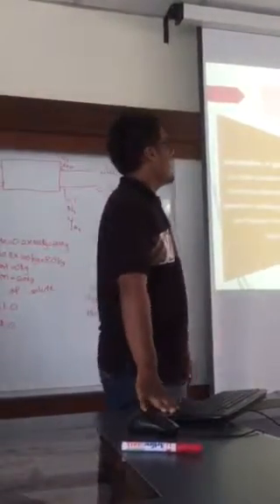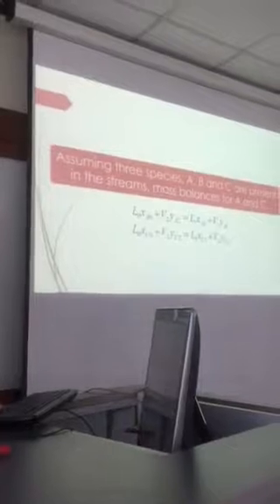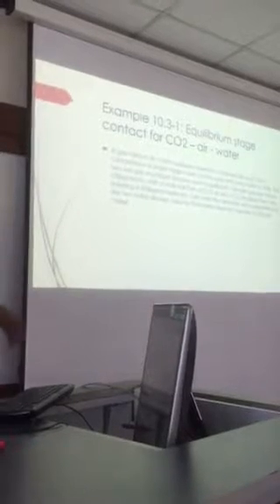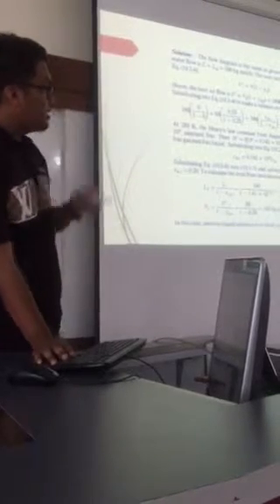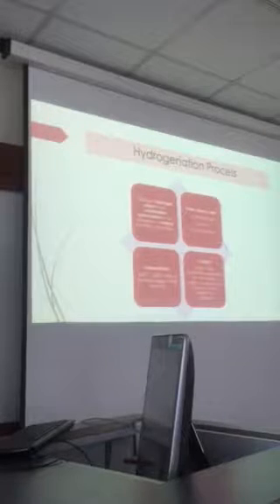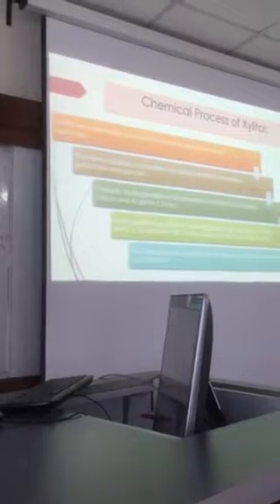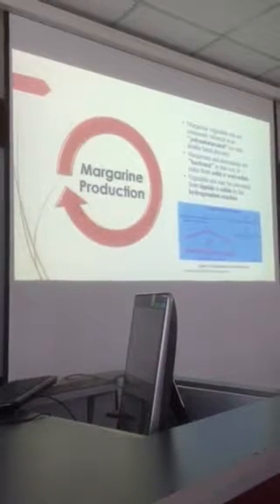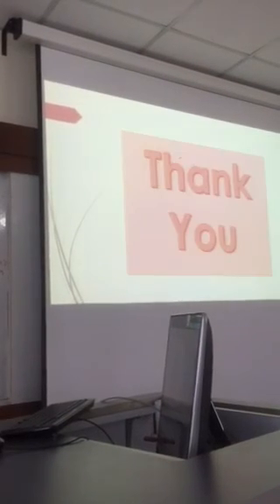Single Stage Gas Liquid Separation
Mass Transfer